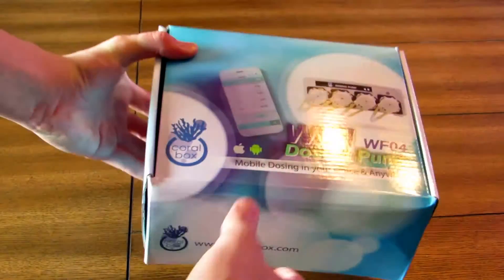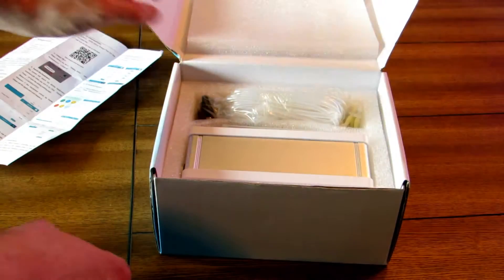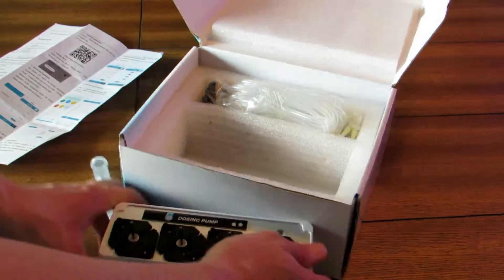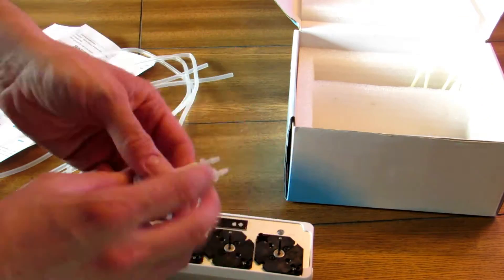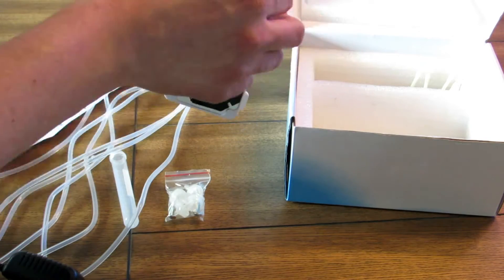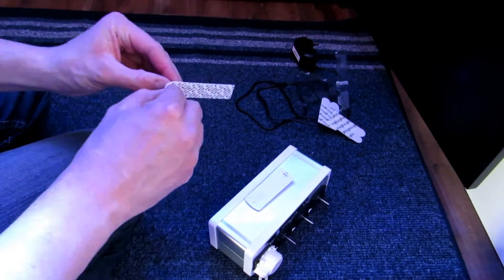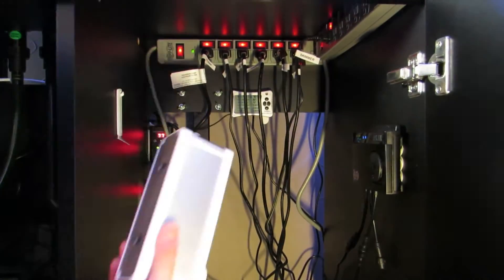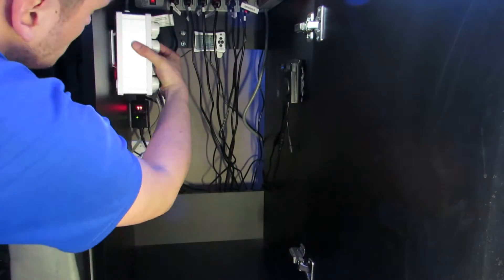Coral Box wifi dosing pump unboxing & quick install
This is the Coral Box wifi dosing pump. It is an inexpensive unit so I'll be calibrating it weekly to see if it remains accurate.

App functions